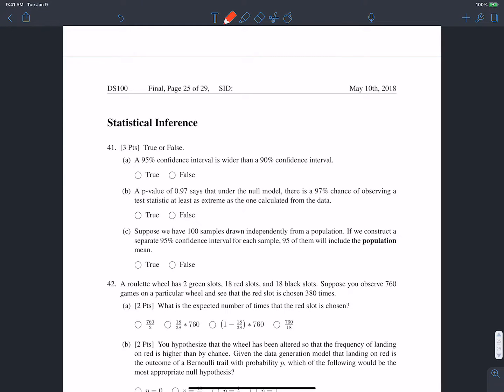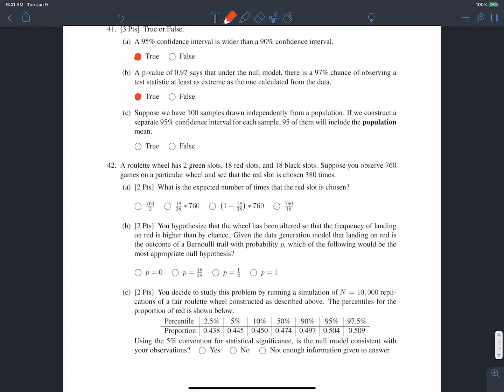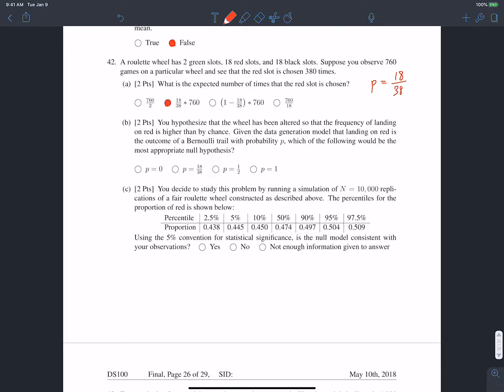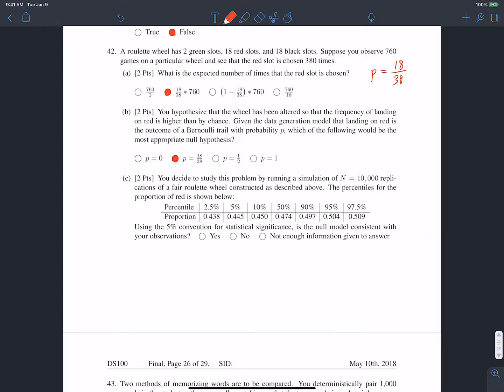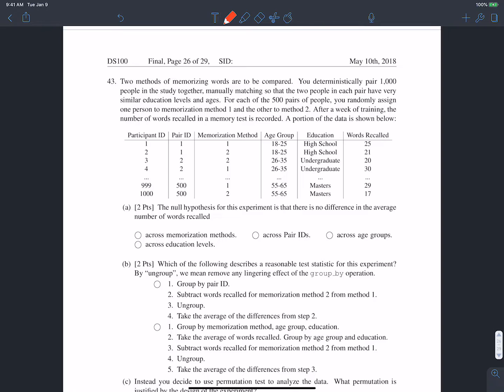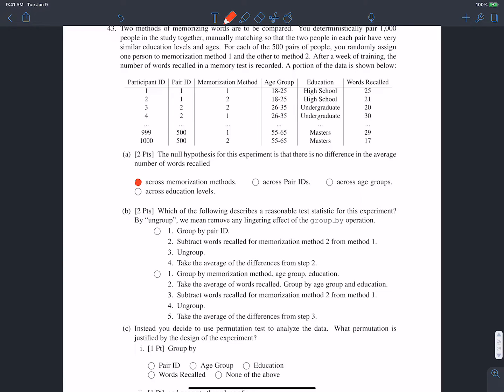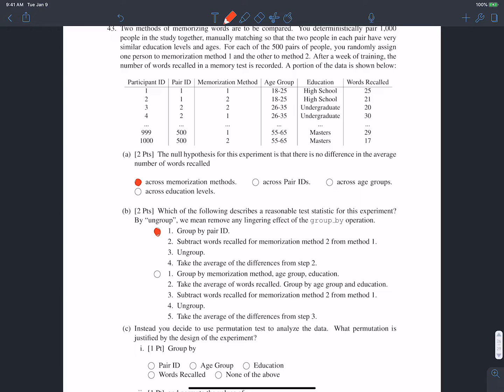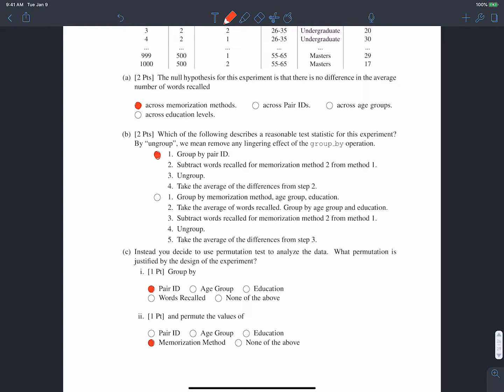DS 100, Spring 2018 Final – Statistical Inference (Q 41-43)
TA: Suraj Rampure

DS 100, Spring 2018 Final
Questions 41-43: Statistical Inference